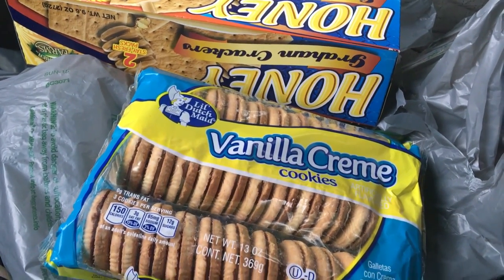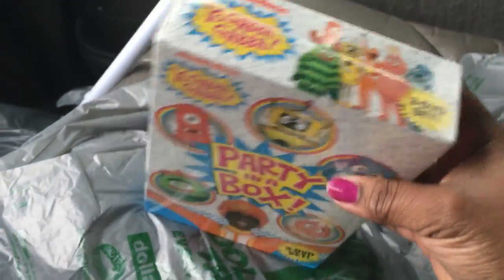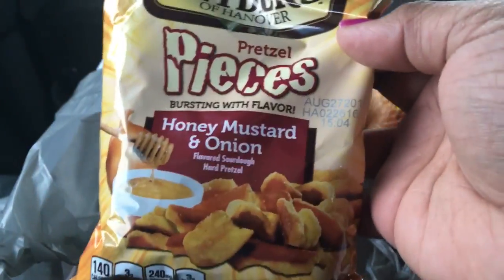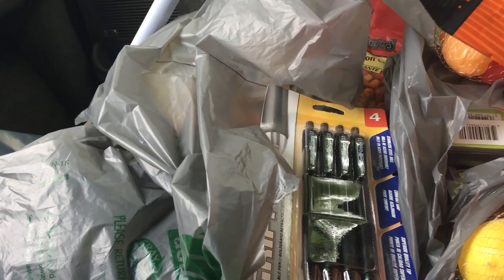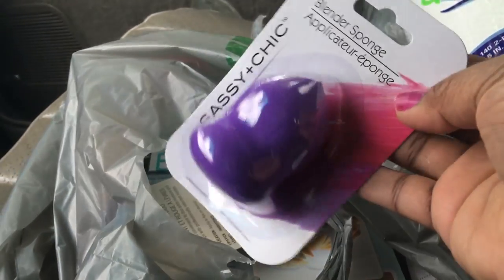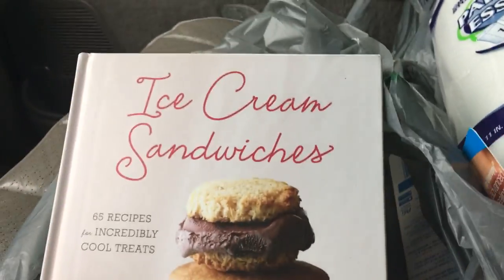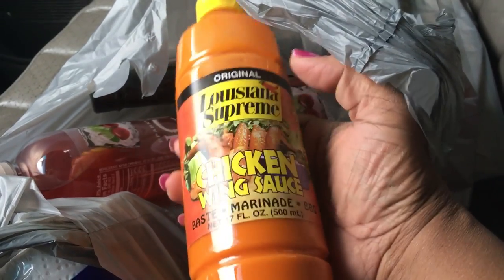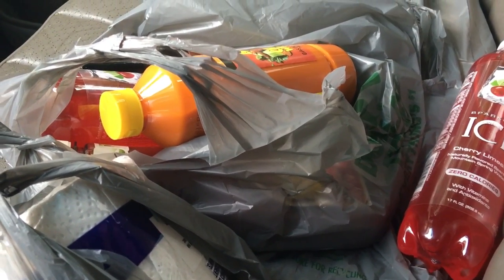Dollar Tree Haul ~ Hauling in the Car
My Life Full Of Hope